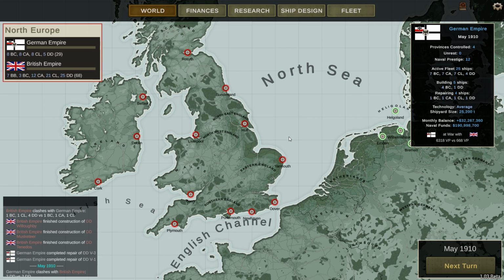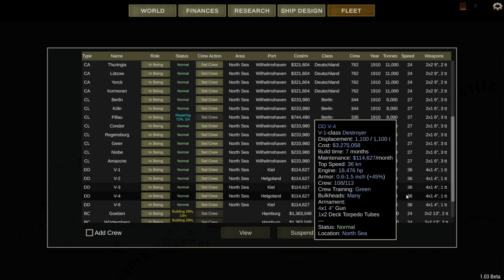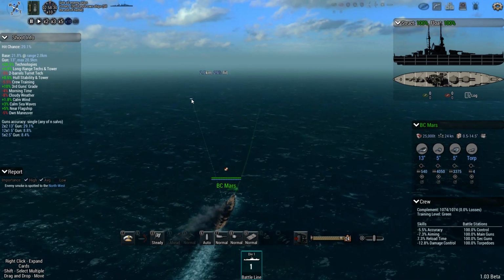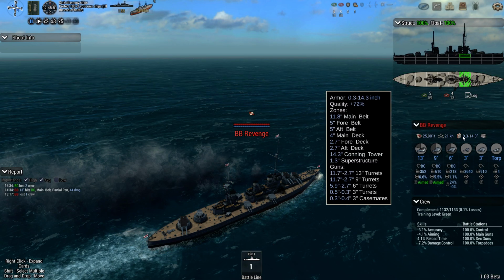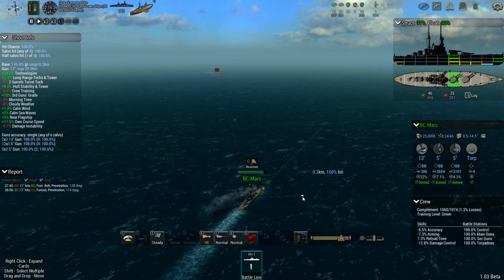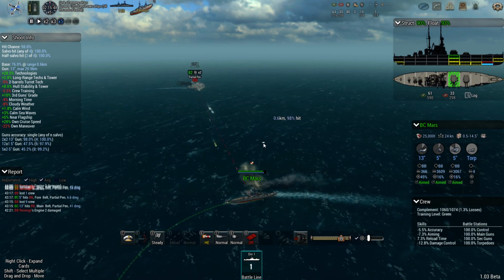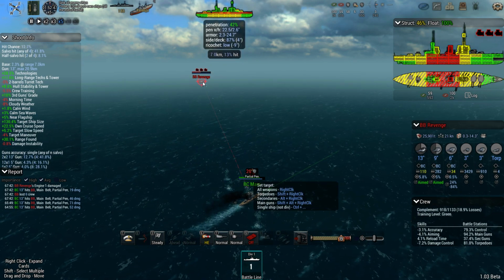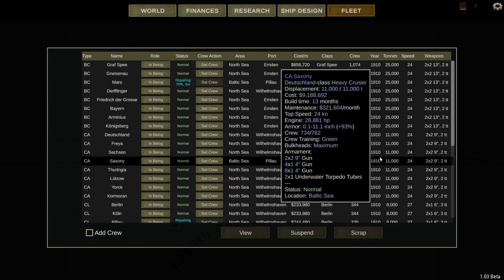Ultimate Admiral Dreadnoughts v1.03 Beta [1910 Germany #3] Capital Ships Duel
Our battlecruiser meets a British BB.